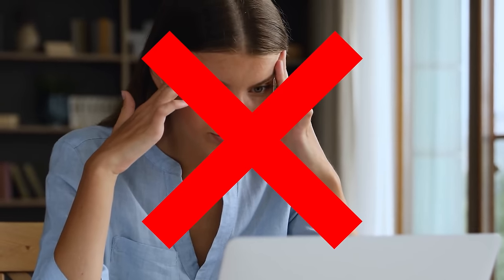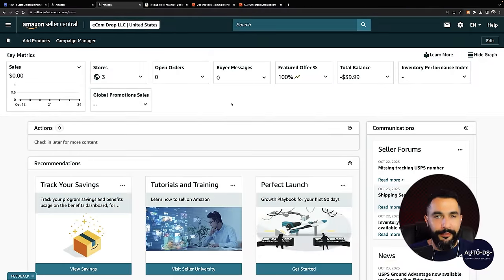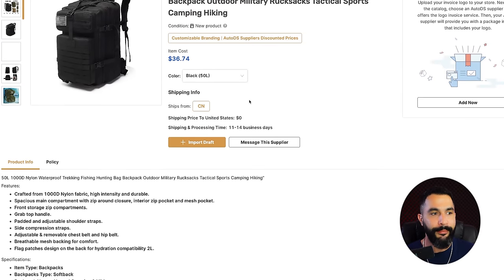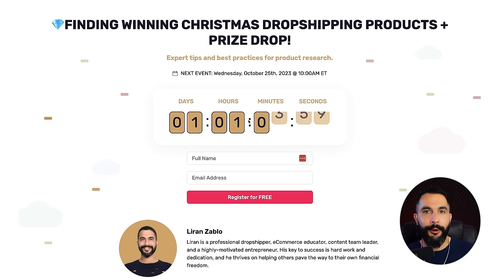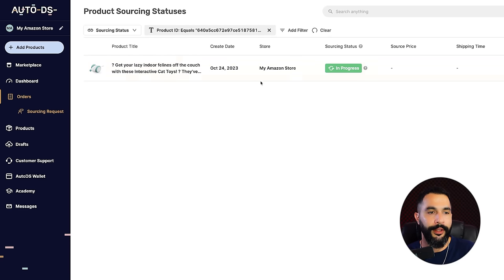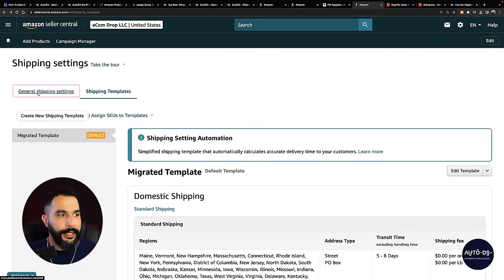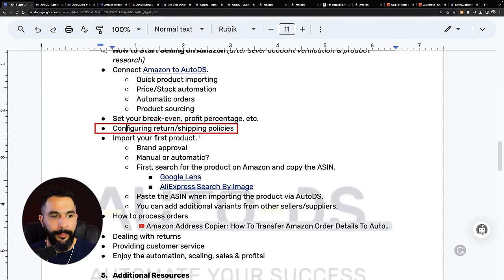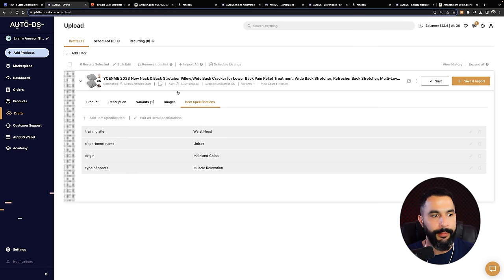How To Start Dropshipping on Amazon in 2024 (BEGINNERS STEP-BY-STEP)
Learn More About Our Integration With Amazon 🔥

Comment AMAZON2024 + what you learned from this video to access the cheat sheet!

Dropshipping on Amazon is an easy side hustle to earn passive income, but knowing how to do it right is necessary for success. This video will guide you through everything you need to know about dropshipping profitably on Amazon. With years of experience in the field, our expert dropshipper Liran Zablo will guide you through every step, providing the essential tools for your success.

Here are a few things you'll learn:
💡 Is Dropshipping on Amazon in 2024 Worth It?
💻 Setting Up Your Account & Seller Dashboard
🔍 NEW Product Research Methods for 2024
🏆 How To Win The Buy Box
💹 Amazon Selling Fees
📦 Order Fulfilment
🚚 Shipping & Return Policies
💰 Automating Your Business
🔴 What Not to Sell

This is your ultimate guide to dropshipping on Amazon - don't miss a minute! Dive into this guide now and access the cheat sheet full of priceless insights to launch your dropshipping venture on Amazon in 2024!
Timestamps
00:00 - Introduction
00:57 - What Is Dropshipping On Amazon?
01:49 - Two Types Of Selling On Amazon
02:27 - Entering The Amazon Buy Box
05:16 - Create An Amazon Seller Account
06:53 - Choose Your Amazon Selling Plan
10:43 - Amazon Product Research
20:12 - Products To Avoid Dropshipping
21:09 - How to Start Selling on Amazon
22:57 - Connect Amazon to AutoDS
25:08 - Break-Even, Profit Percentage, etc.
27:17 - Shipping & Return Policies
32:47 - Import Your First Product
45:52 - Processing Orders
51:35 - Additional Resources
51:42 - Conclusion
🌟How To Start Dropshipping on Amazon In 2024 (BEGINNERS TUTORIAL)